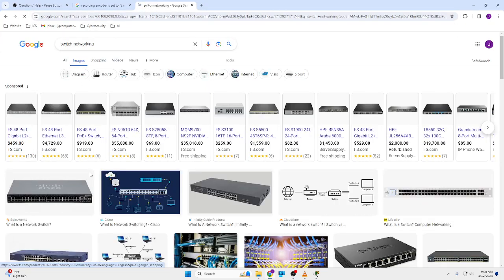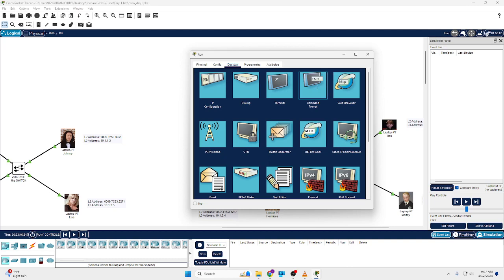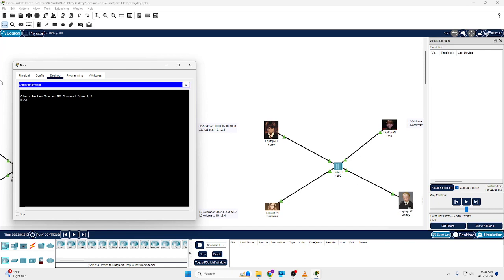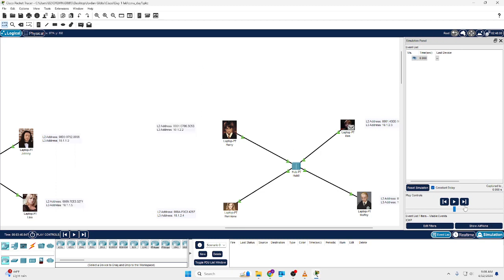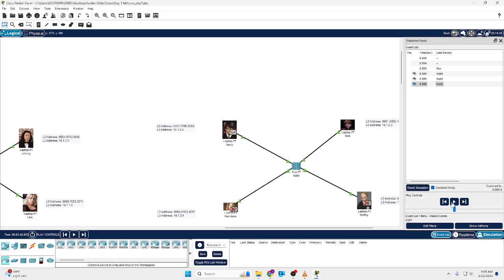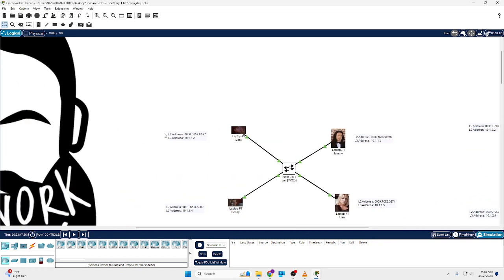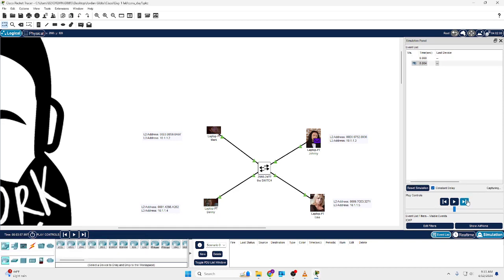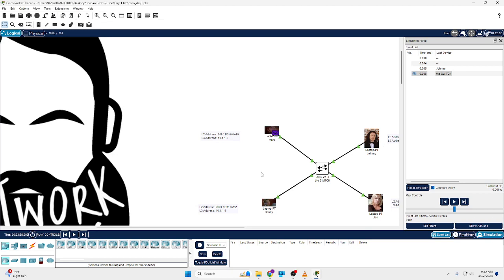Learning Networking through NetworkChuck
Big thanks to NetworkChuck for his free course.